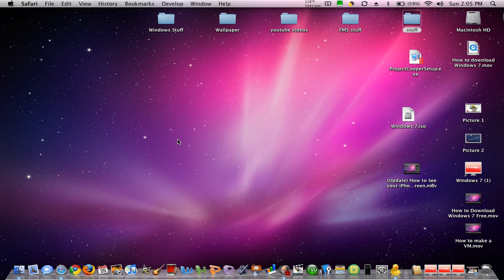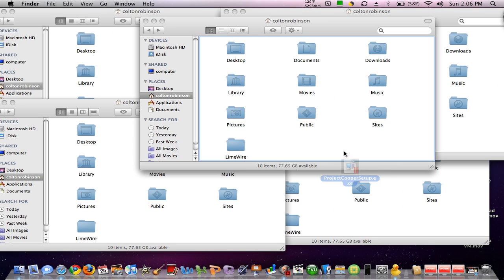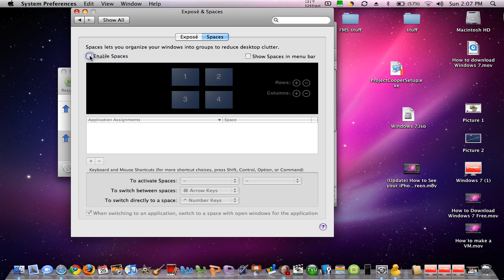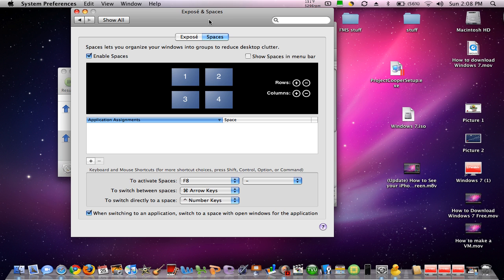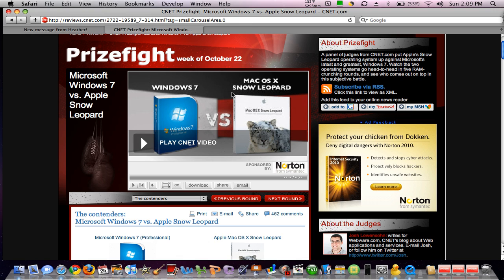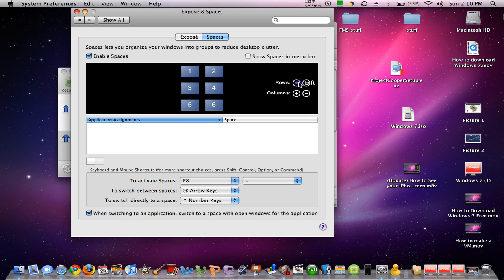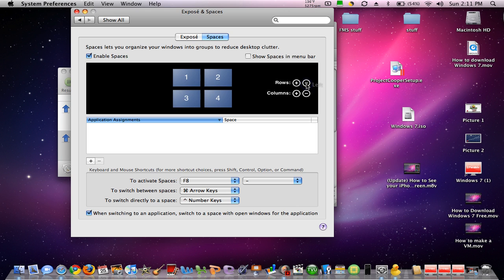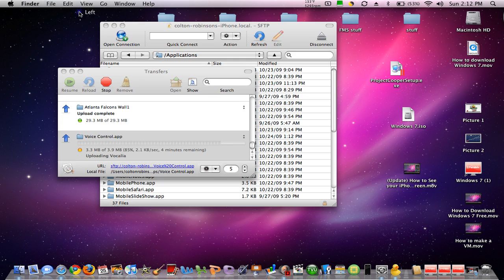How to use Spaces on Mac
This is just a quick video on how to use Spaces on Mac.

Click the link of you want to do more with spaces: Video not up yet sorry :(